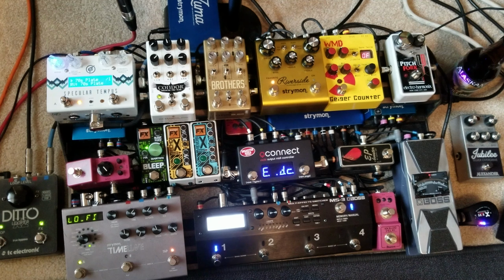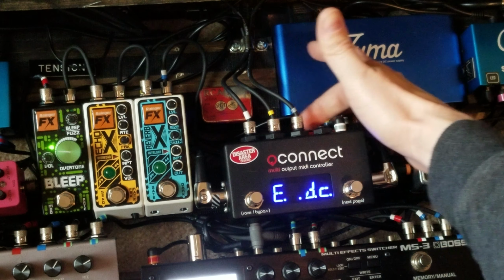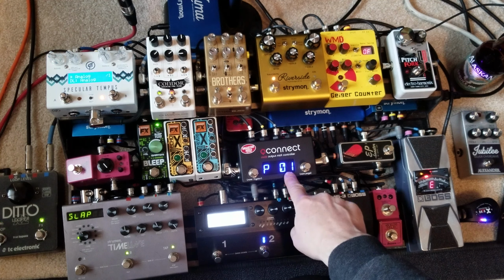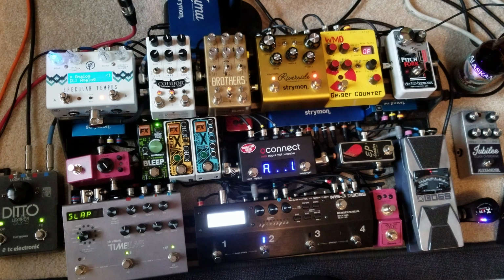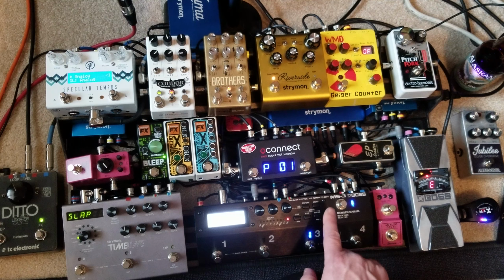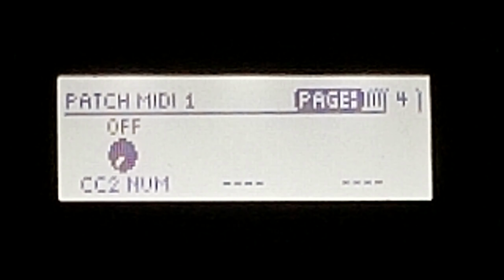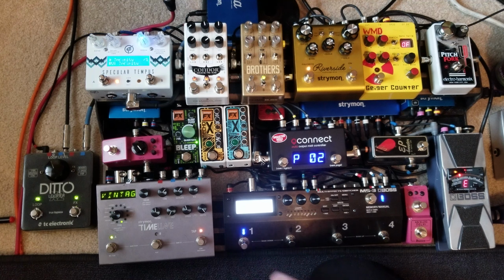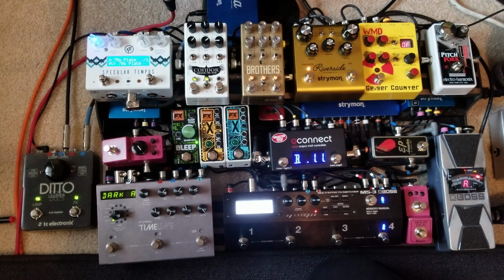Control More Than Four MIDI Devices With The MS-3